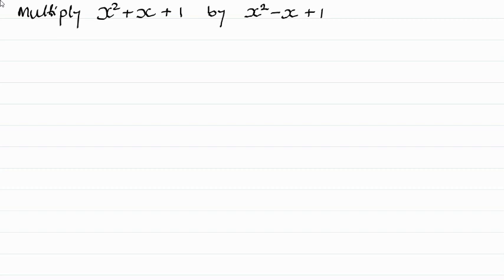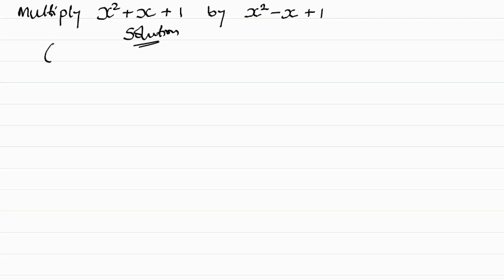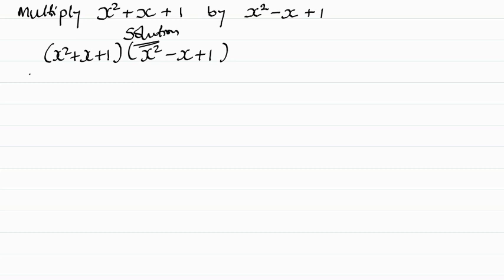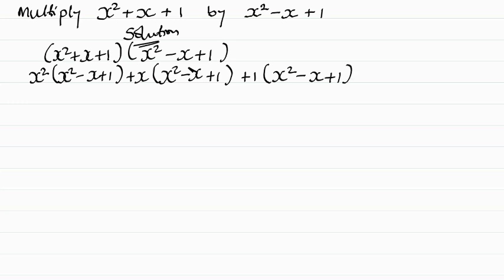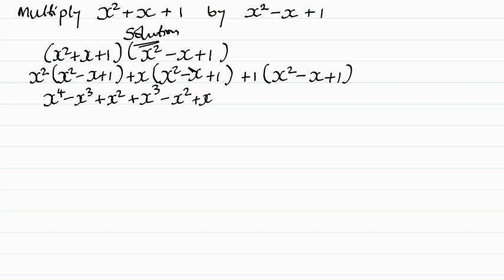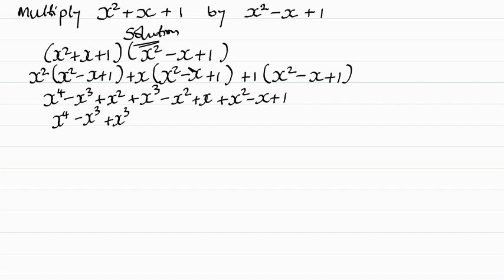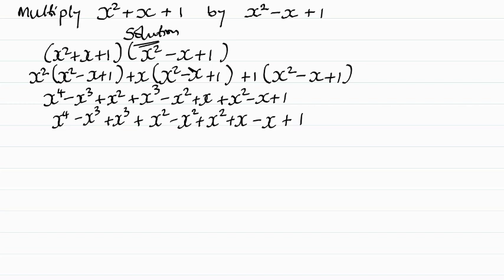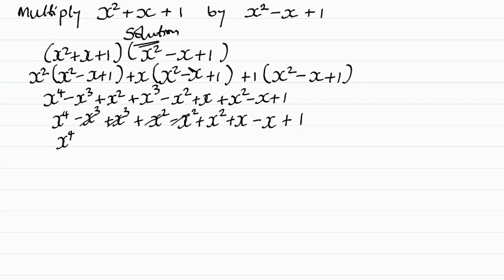Expert solution to JAMB 1981 algebra question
In this video we explore an algebraic equation that involves multiplcation, these equations are common in mathematics # math olympiad, Jamb, gmat, gre, post utme, utme, waec, neco questios. This video is aimed at giving an exposition in to the topic.